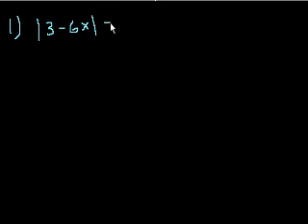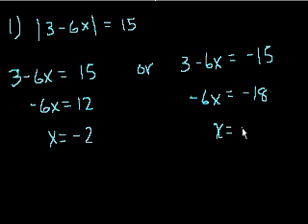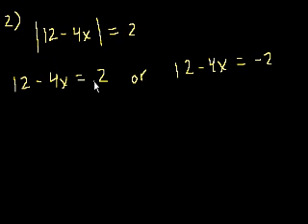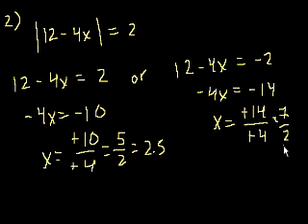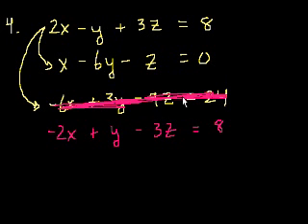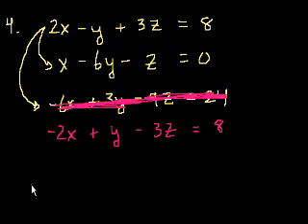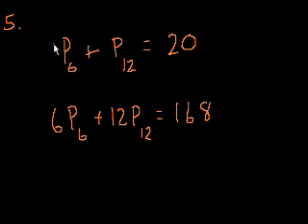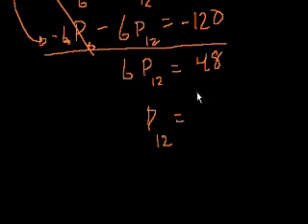California Standards Test: Algebra II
1-5, absolute value equations and systems of equations